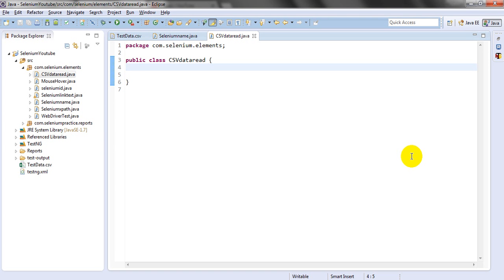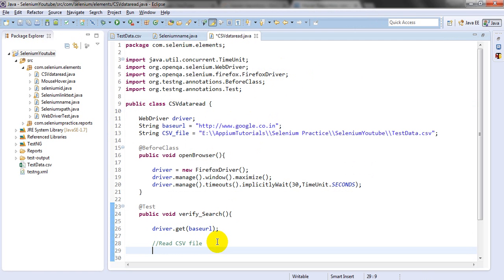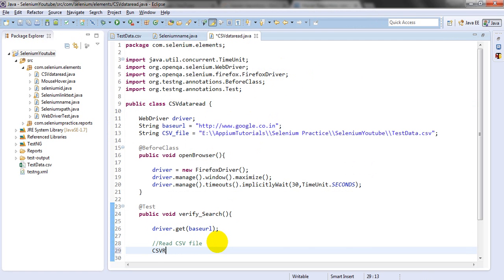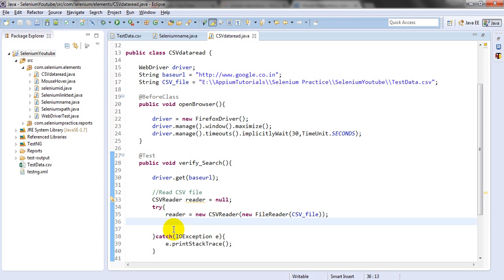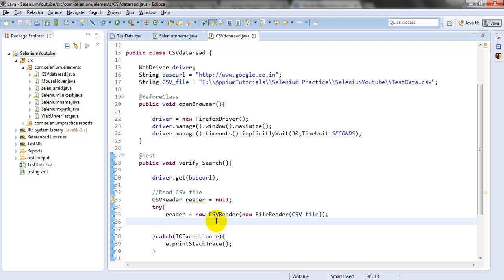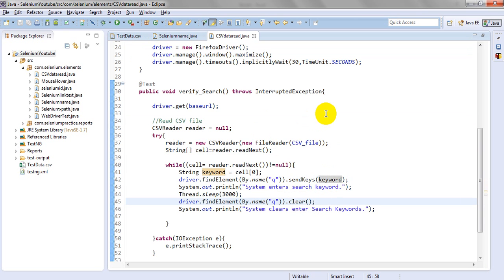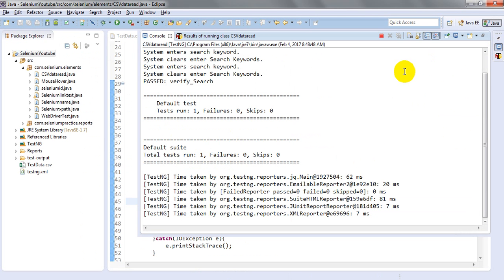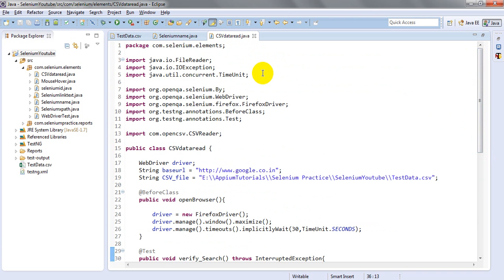Selenium Tutorials | How to Read csv files using java selenium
How to Read csv files using java selenium,in this video you will learn how to read csv files data and pass those data for testing purpose.Here we are using opencsv jar files to read csv files in java with the help of csvreader class objects